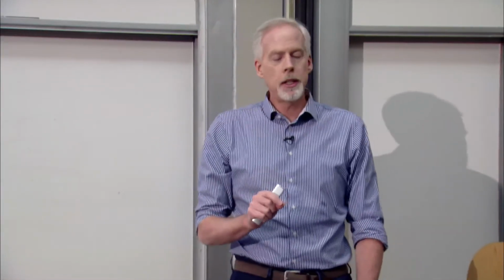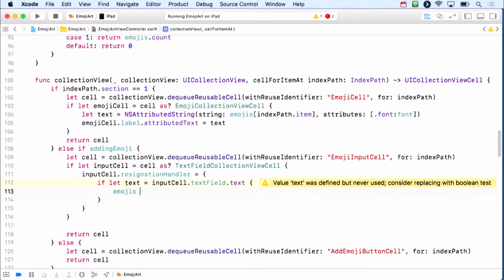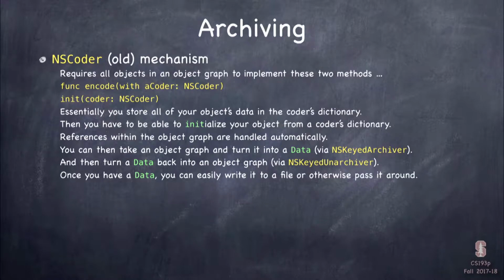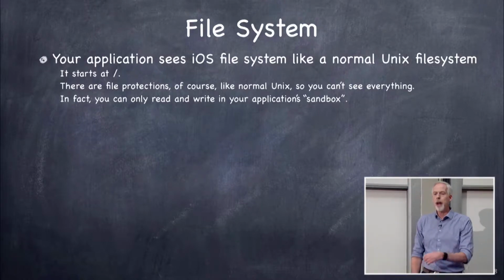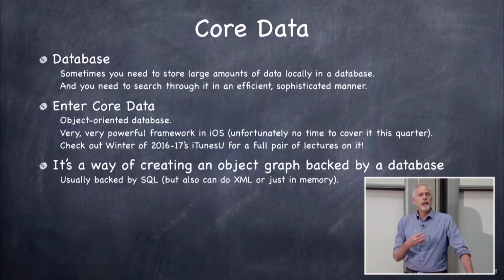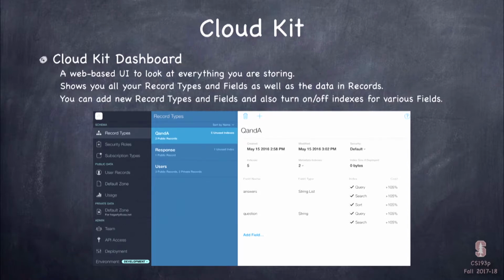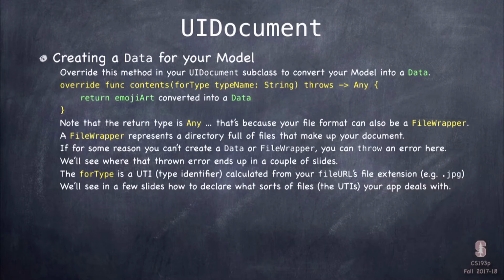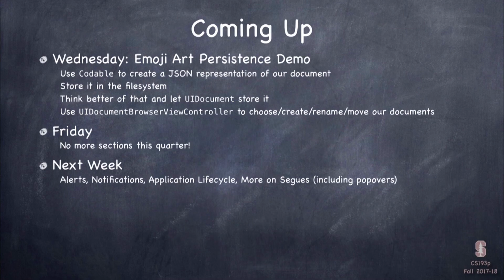13. Persistence and Documents